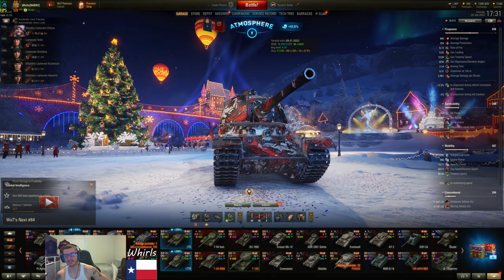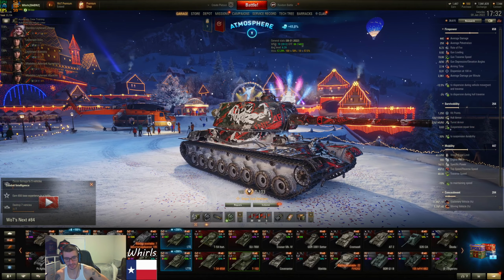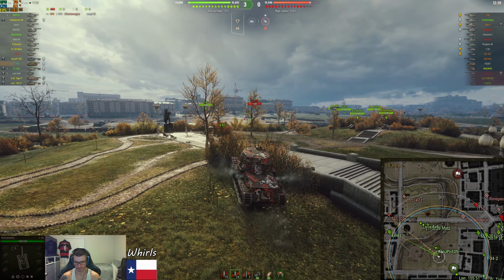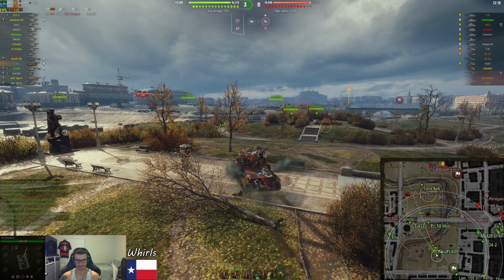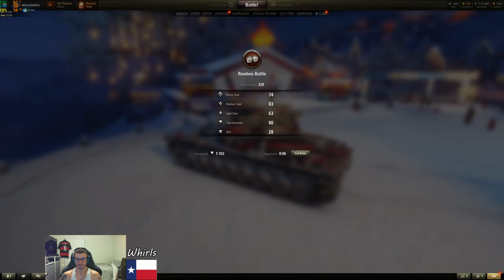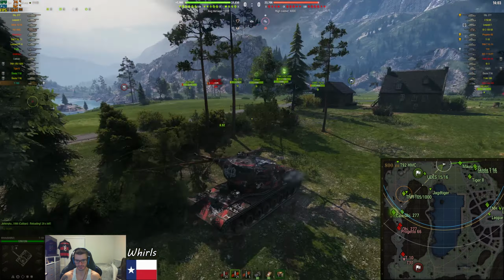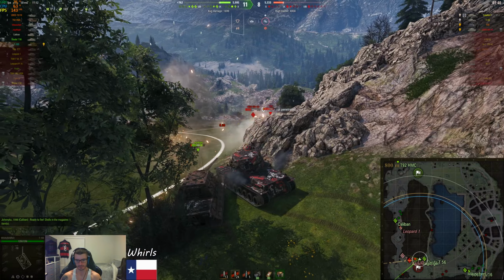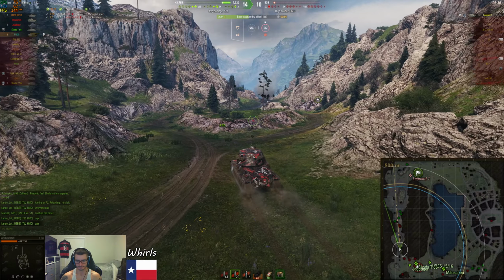World of Tanks | T-103 Live - I want to say thank you (read description)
Alright, here is my last video from Ops. I may not post for a couple weeks but do not worry, I am still here. I am playing some other games (Fallout 4, Diablo 3, Final Fantasy 14) for now. I just wanted to say that I appreciate all of you. Thank you so much for the likes, subs and comments. When I started making these videos about a year and a half ago or so, I never thought I would get more than a few subscribers. It was more like a collection of videos for me rather than an actual channel. When I started actually getting some subs I realized I had to post more consistently and improve the quality of my videos and so I got a webcam and a clearer mic. The last step was switching over to a new video recording software. I really hope you guys enjoy my videos as much as the bigger content creators out there and I hope you learn a thing or two from each video. It can take quite some time out of my day to record and upload these videos so I really try to do my best! Enjoy this one and again thank you all so much and have a blessed day!
-Whirls (Mike)

Every thumbs up means the video is more likely to be recommended and I only make these videos to help others out! If you have any tank recommendations, please let me know!

Whirls (NA Server)
I am usually on between 10am and 12pm and 11pm and 12:30am (CST) Mon-Fri and at random times throughout the weekend. if you ever see me in game, please say hello!

PC Specs:
GPU: RTX 2080S
CPU: I7 9700K
Display: 1440p @ 144Hz